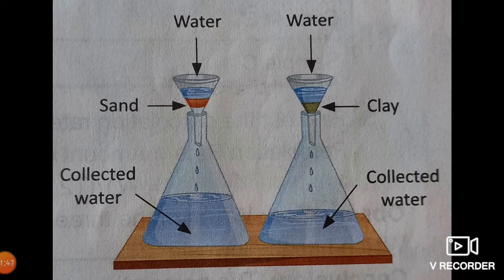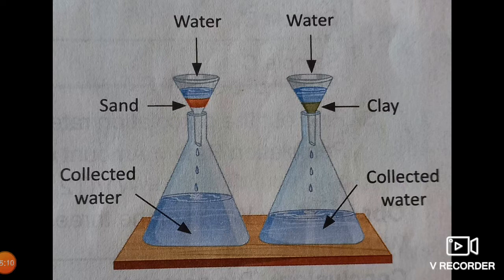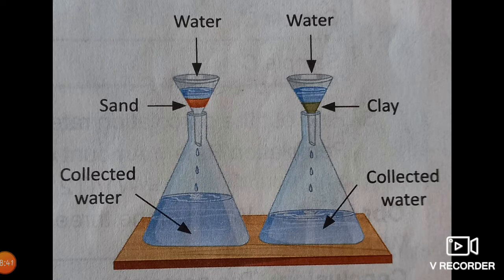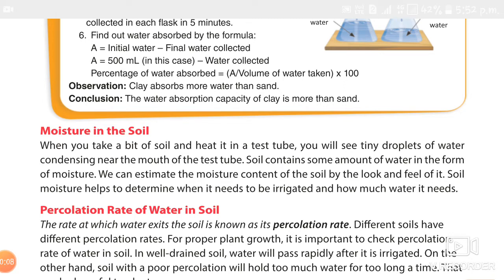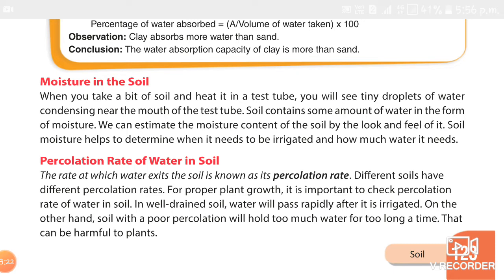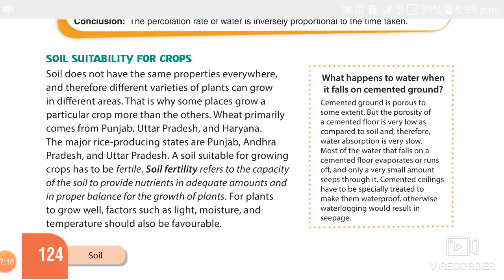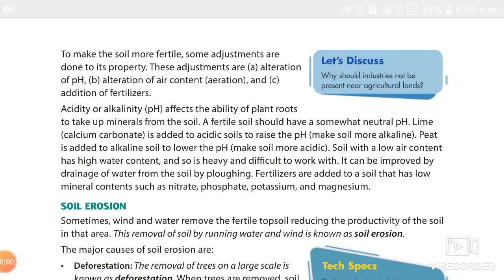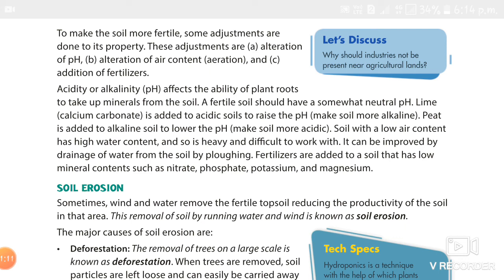Grade 7 | Science II |Properties of soil | 13 01 22|10am